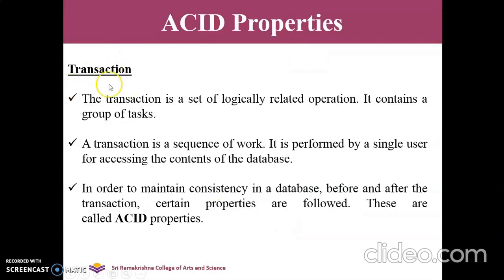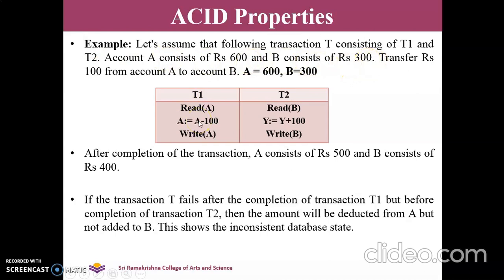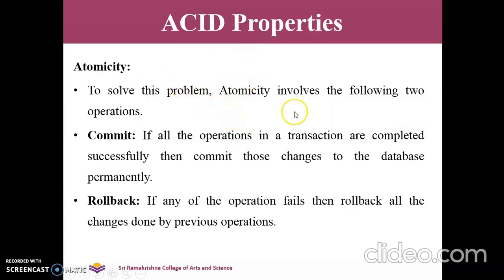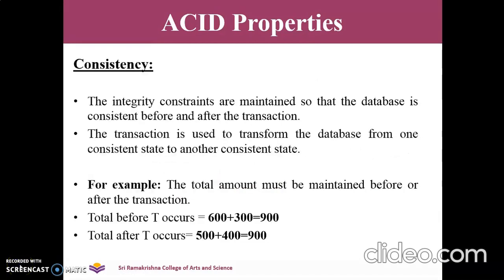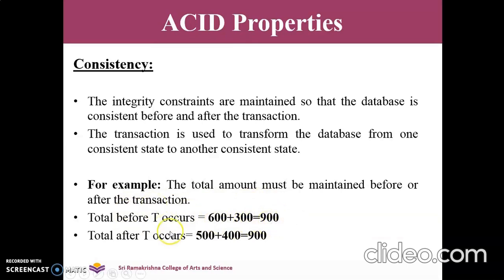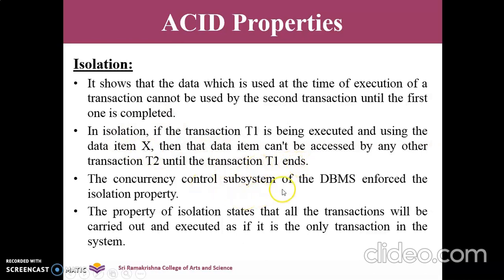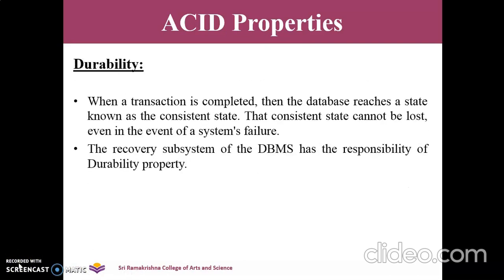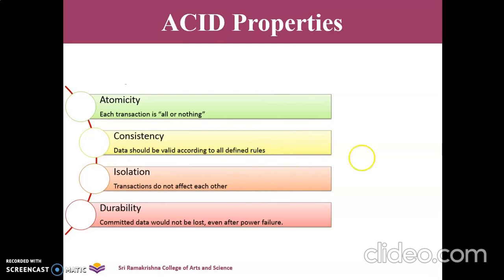ACID Properties in DBMS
Let's discuss about ACID Properties in DBMS